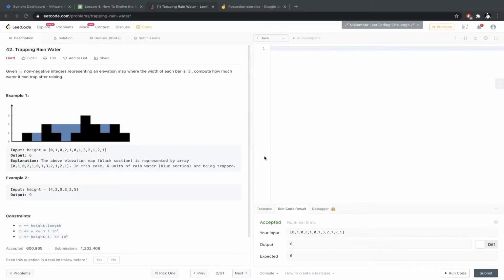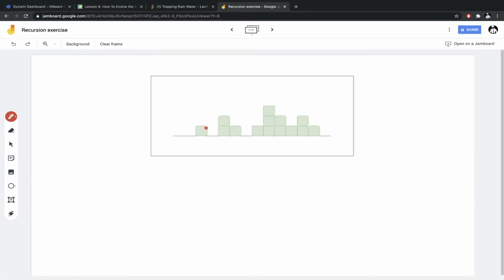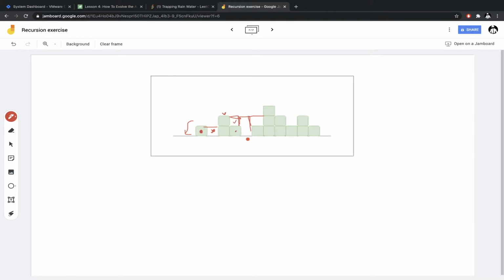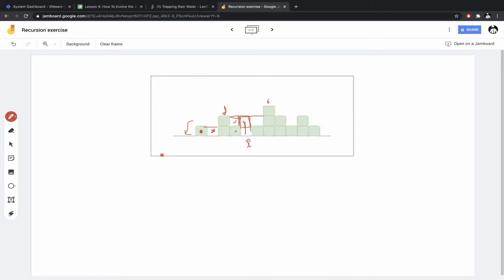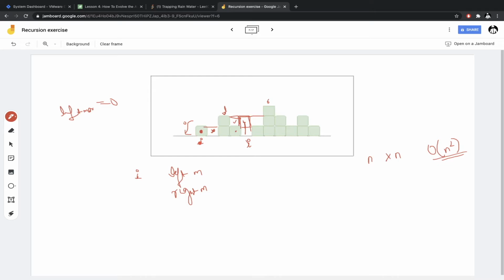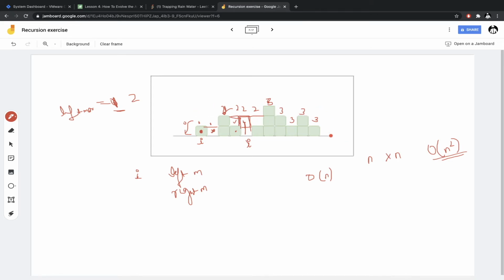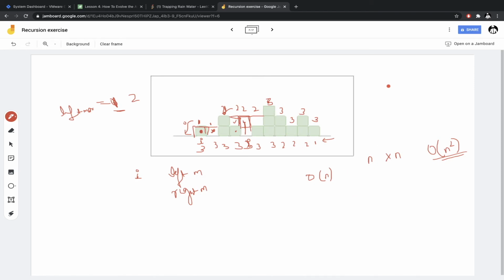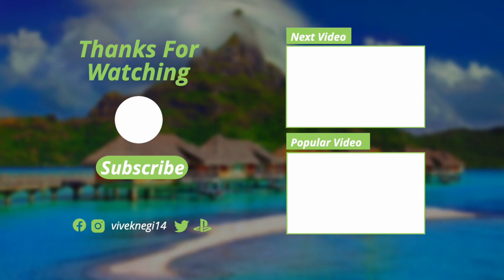trapping rain water problem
Exercise:
you further optimize the space complexity to O(1) by using two pointers
Think !